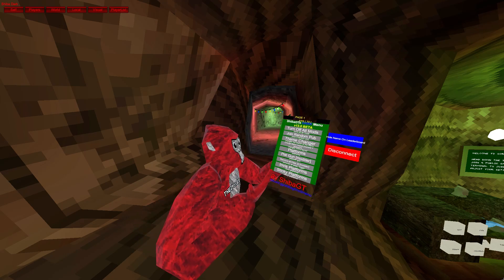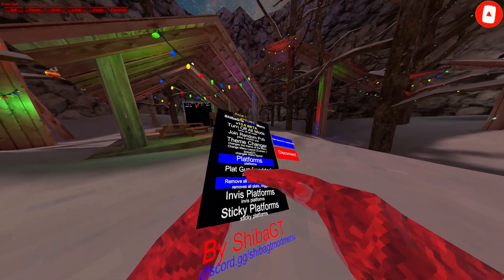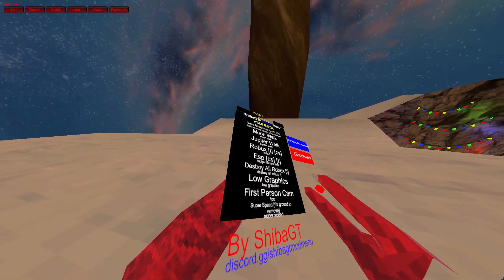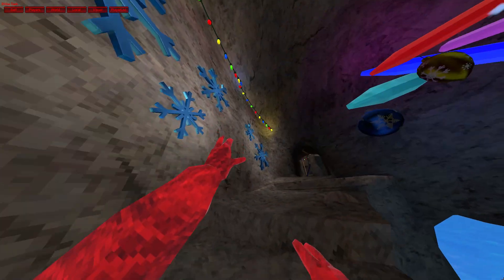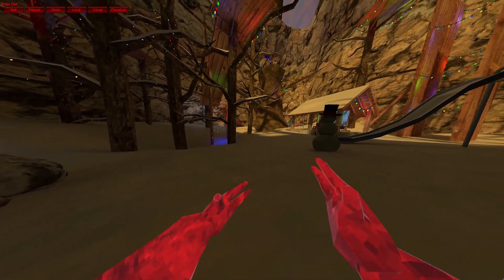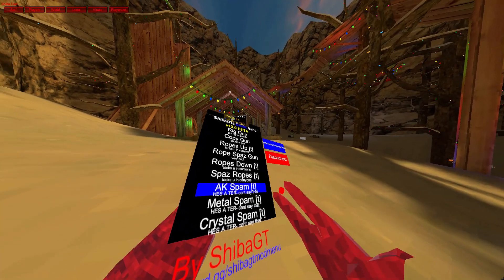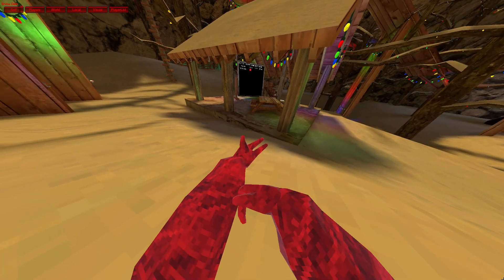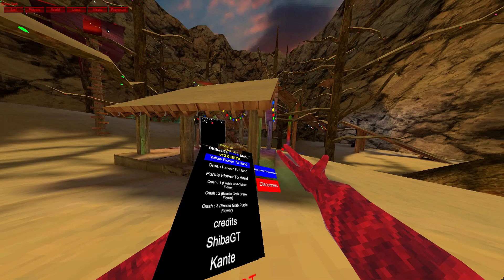shibasgts mod menu?? (gorilla tag)